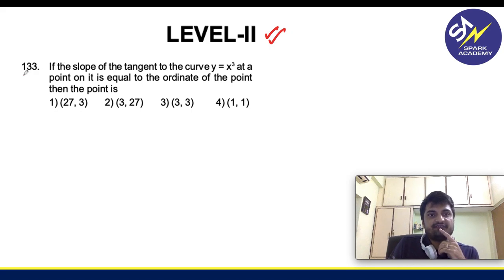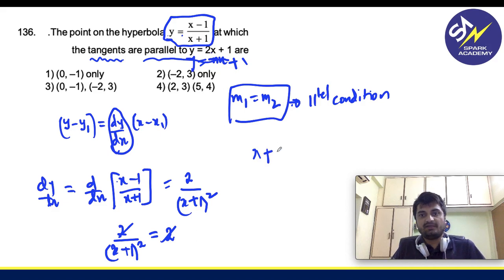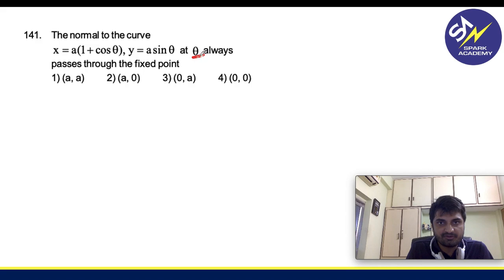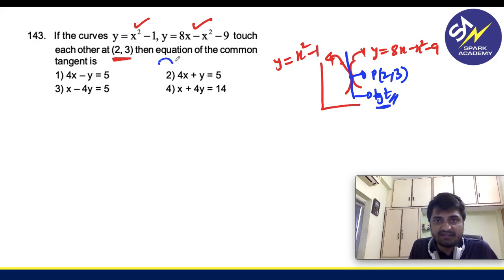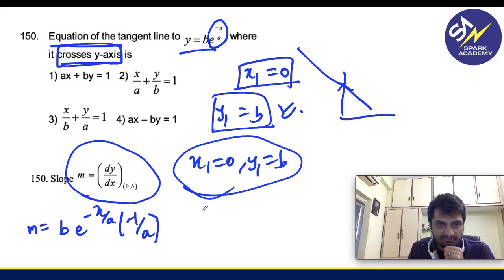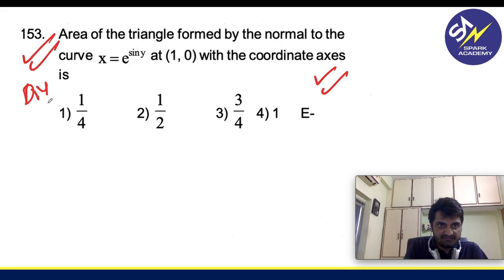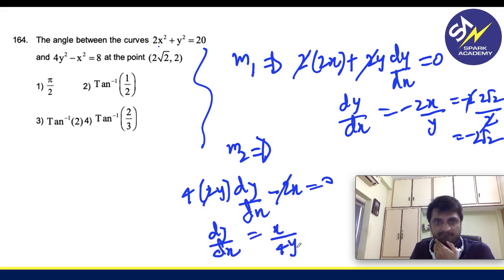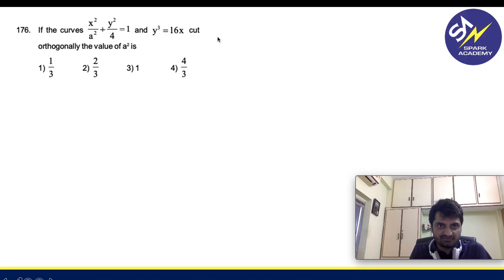Tangent and Normal Level 2 Questions for JEE, EAMCET AND NDA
Tangent and Normal for competitive exams like JEE, EAMCET, NDA and other competitive exams.
In this video we will take up L2 questions in Tangent and Normal which is a part of Applications of differentiation topic useful for upcoming competitive exams JEE, EAMCET, NDA.

Very important topic where you can expect 1-2 questions.

Tips with Shortcut Tricks.